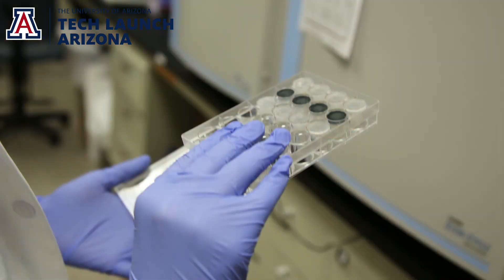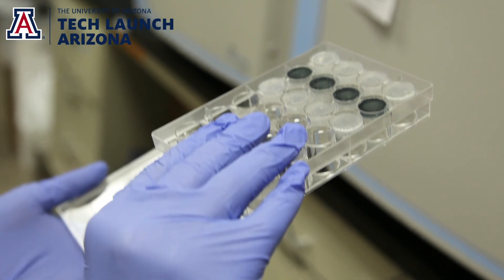Tech Blog: Suramin Repurposed to Fight Oral Mucositis and Diabetic Foot Ulcers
In our latest Tech Blog and video, we spoke with inventors in the UArizona College of Pharmacy, Drs. Heidi Mansour and Rick Schnellmann, about how they reformulated a 100-year old drug to treat cancer and diabetes patients.

Visit inventions.arizona.edu and search for UA18-037, Advanced Engineered Formulations of Suramin Microparticles and Nanoparticles for Drug Delivery and Applications Therein.